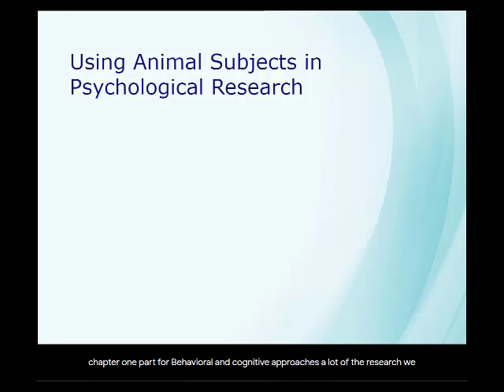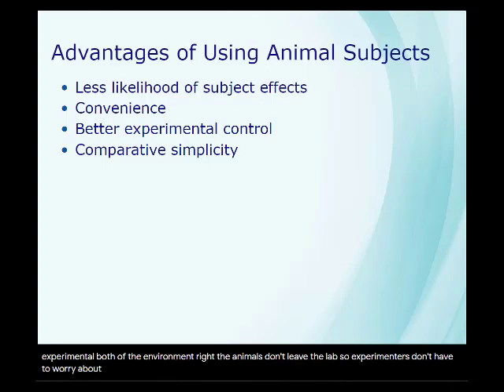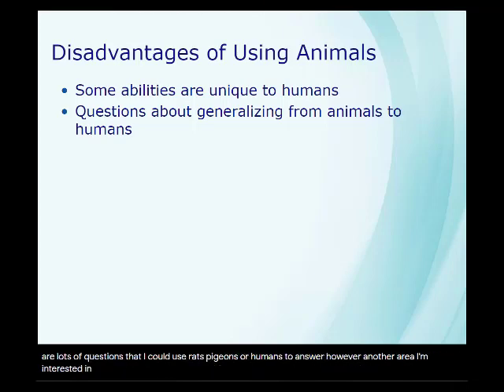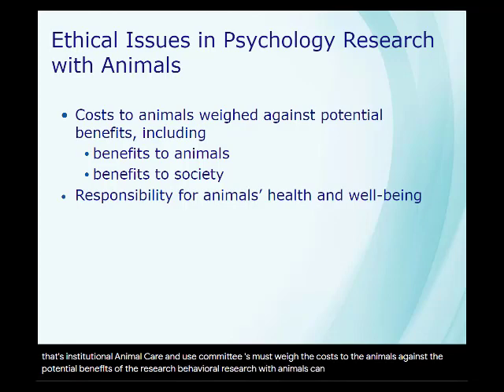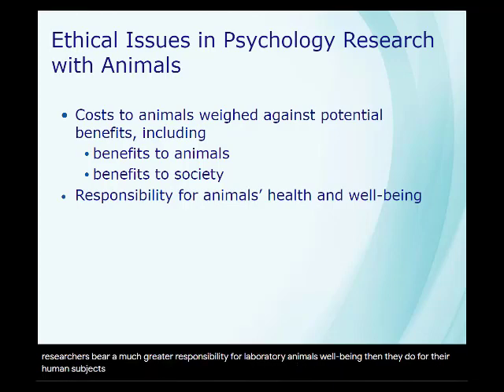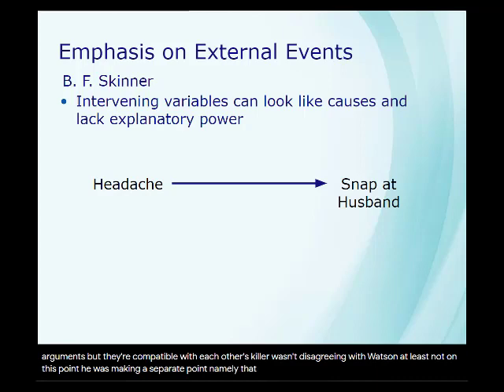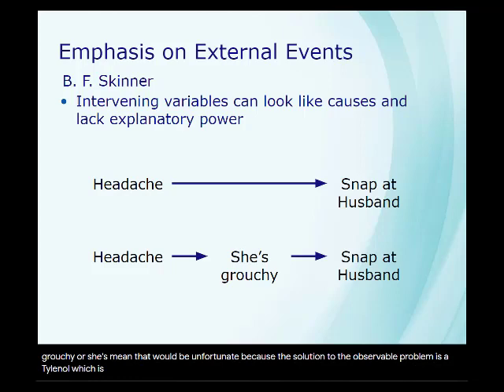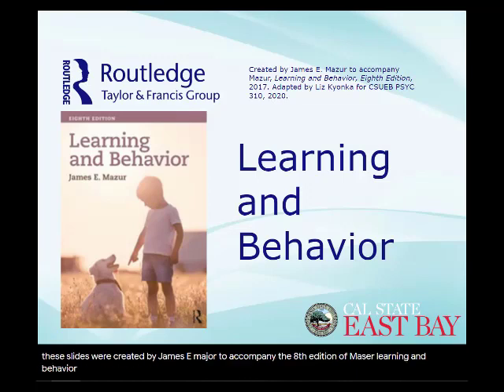Behavioral and Cognitive Approaches